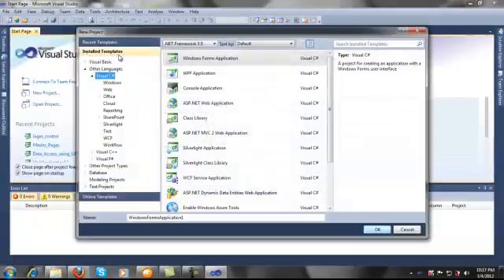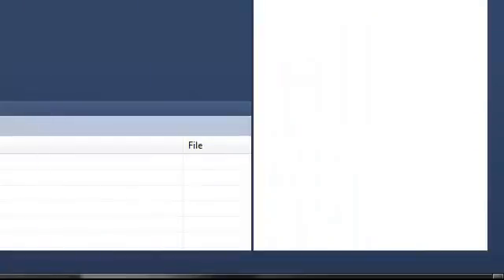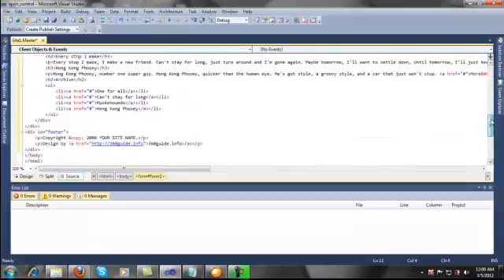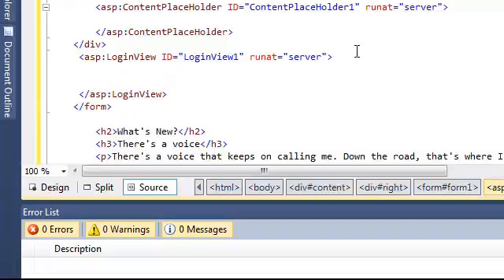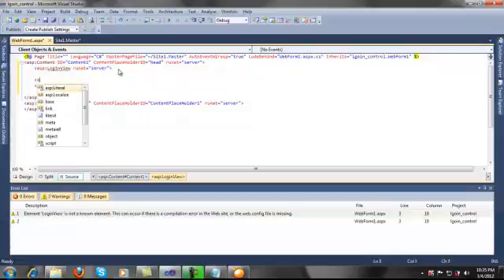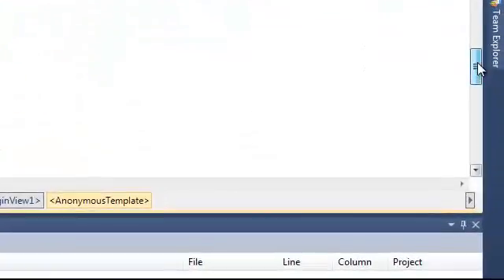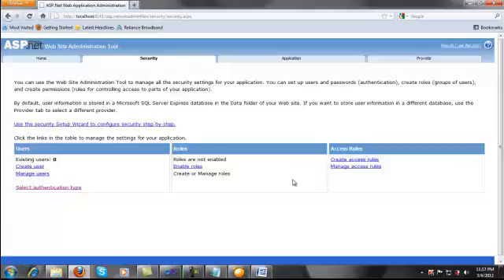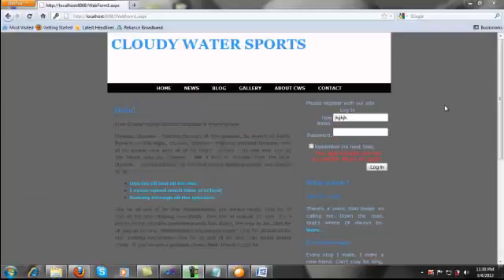forms based authentication using ASP NET Membership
forms based authentication programmatically using ASP.NET membership.
We build simple applications so user can login and logout on website. Also I will give you basic understating about asp.net membership